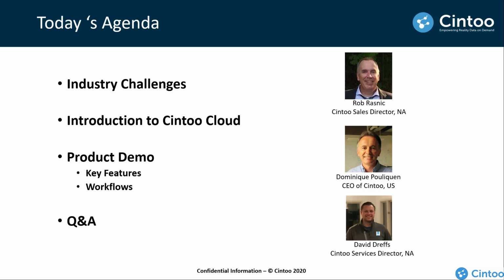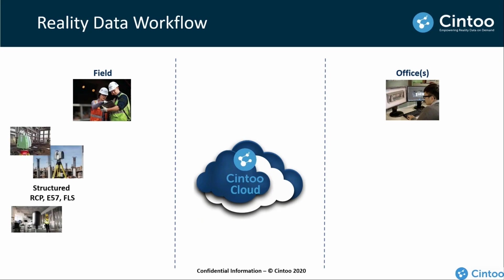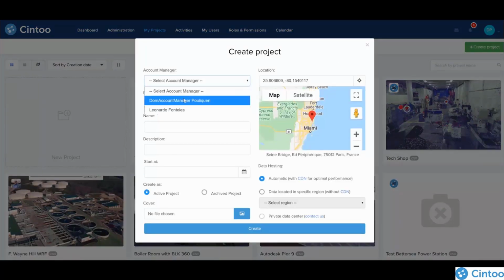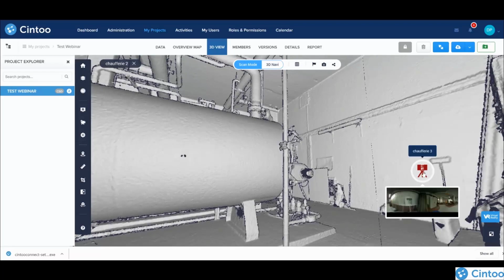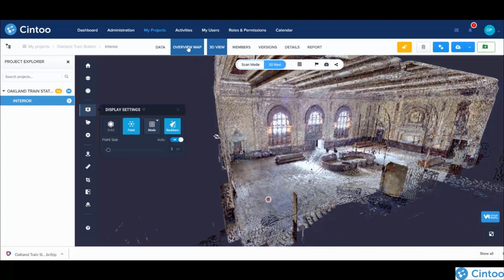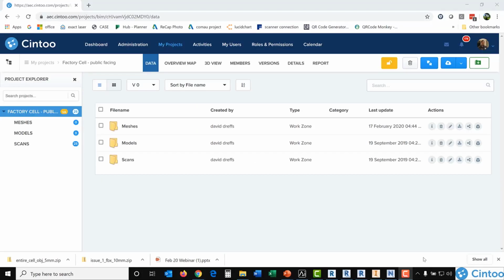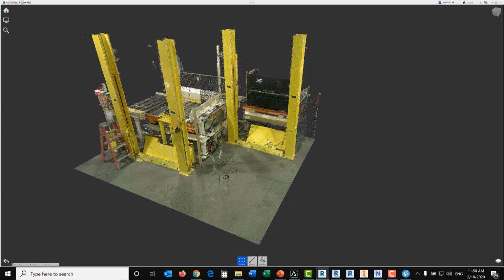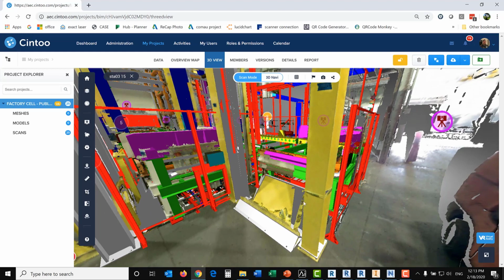Webinar: Cintoo Cloud, Overview of the Digital Twin Platform. February 20, 2020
Find out how Cintoo Cloud is at the convergence of both terrestrial laser scanning & the Digital Twin industries.

Key players from the global AEC, Manufacturing, Vertical Infrastructure and Process and Power sectors now use the Cintoo Cloud platform to streamline their reality data workflows and provide a unique method of collaboration for their teams and 3rd parties.

- Find out how you can make your terrestrial laser scans  cloud & BIM compatible.

- Learn how you make your laser scan data accessible at anytime from anywhere.

- Enable scan-to-BIM and scan/BIM comparisons to make your reality data workflows faster and more efficient.

- Give your teams a unique data management system to organize scan data, distribute and export single scans, entire pointclouds, or unified meshes.

- Learn about Cintoo Cloud's unique scan-BIM toolkit enables you to create work zones, slice/crop scan data, create and manage annotations, issues and measurements and a lot more.